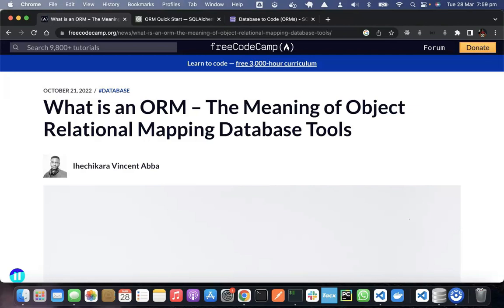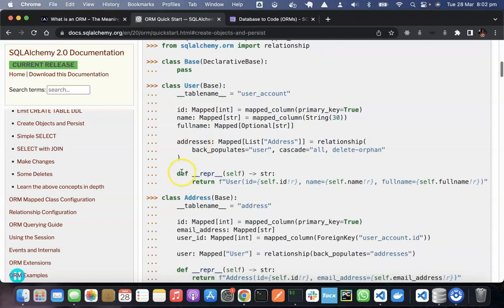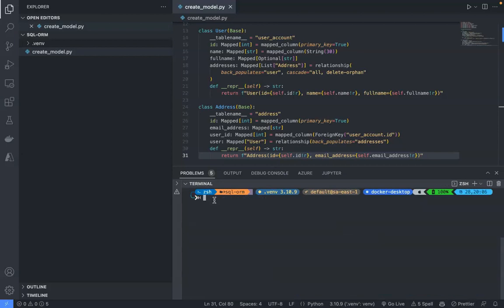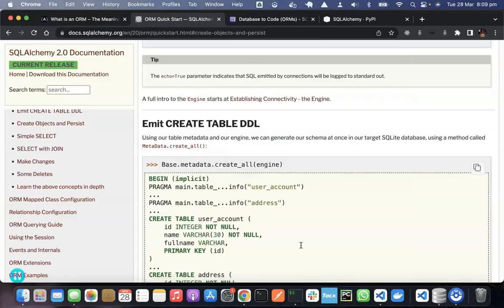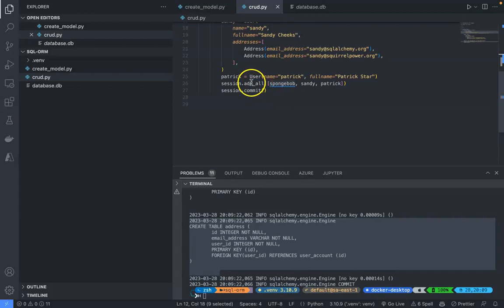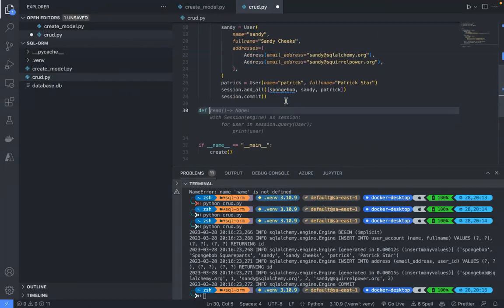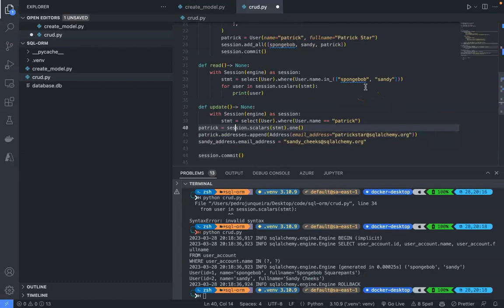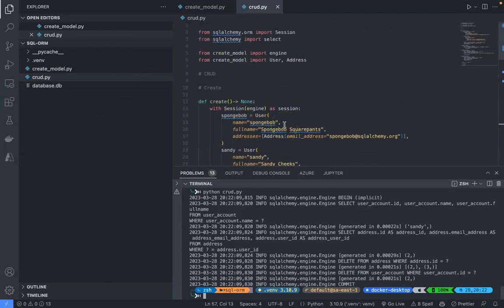How to use Python SQLalchemy ORM? [avoid sql injection]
I will go through explaining what an ORM is, how to use it in Python with an example from sqlalchemy tutorial.